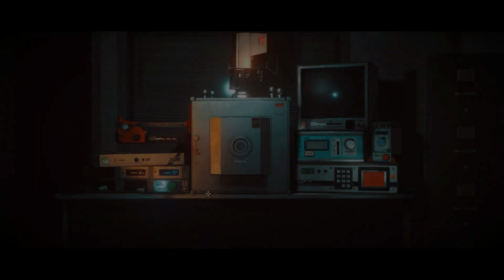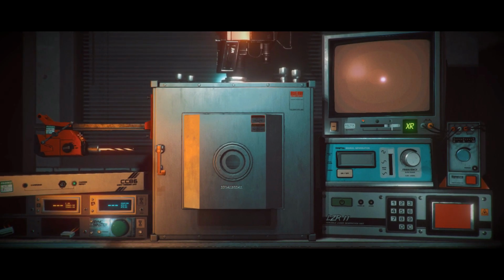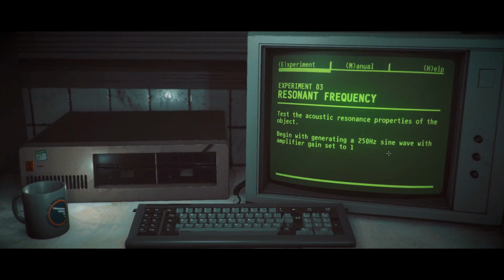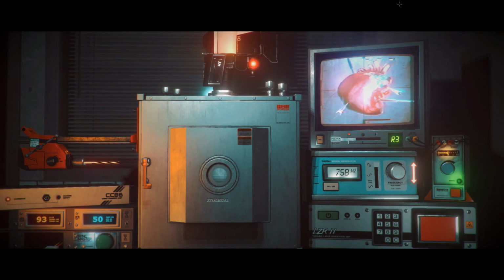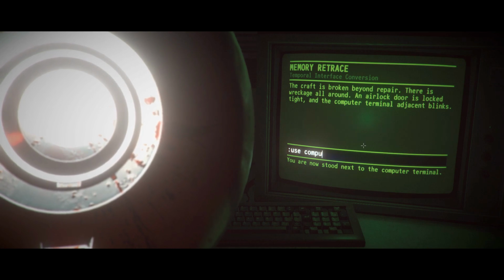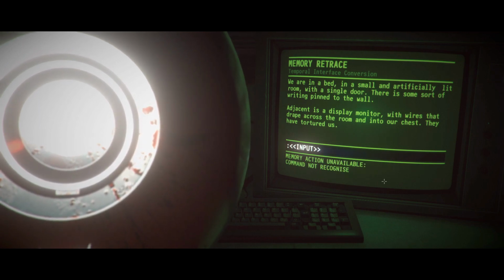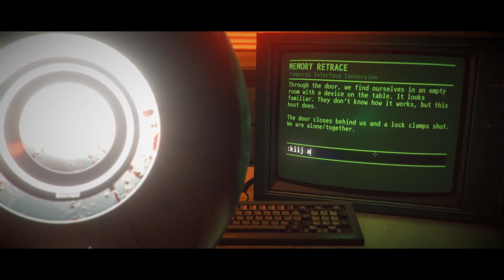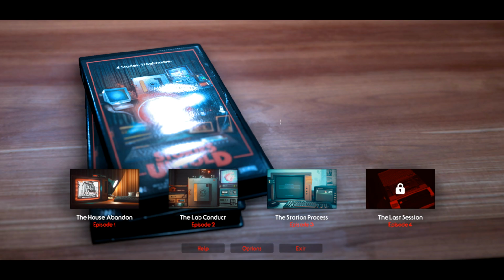Let's Play Stories Untold (Blind) - Ep. 2: The Lab Conduct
After the cool and terrifying experience that was the first episode we move on to the second episode, the Lab Conduct, where we work as a scientist testing on a strange artifact inside what looks like a heart. What will happen once we start meddling with the alien(?) artifact?